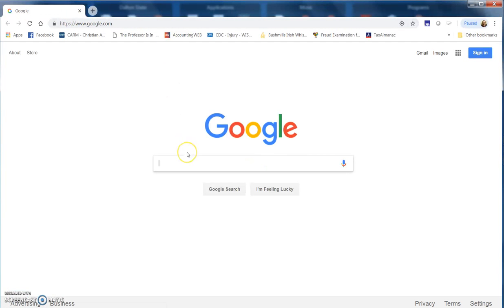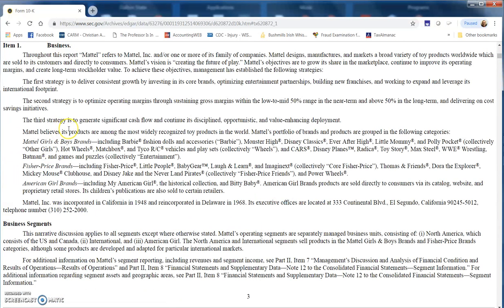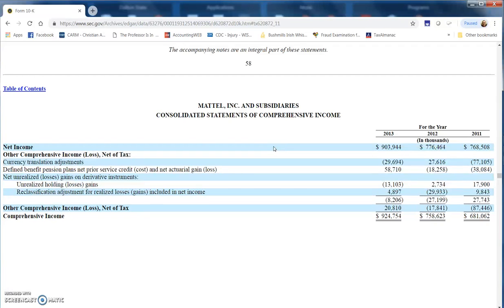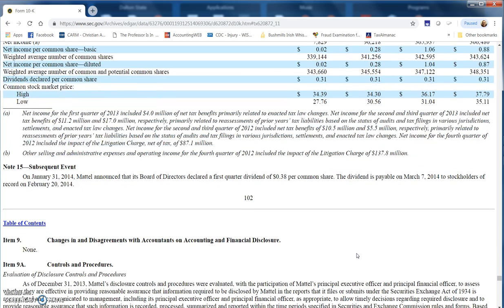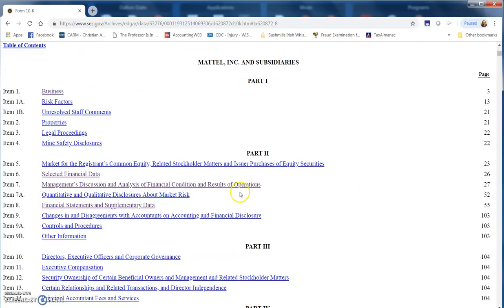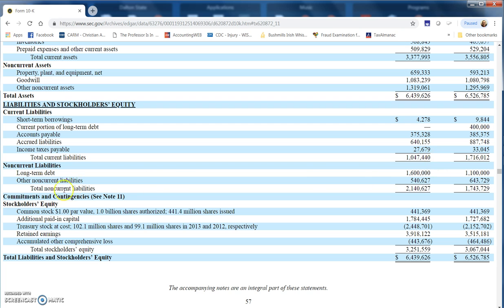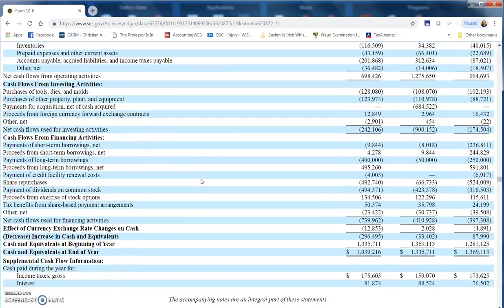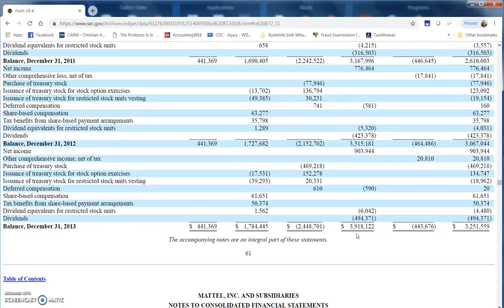CASE 1 3 Mattel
Review of homework Case 1.3; finding the right 10-K and locating some information.